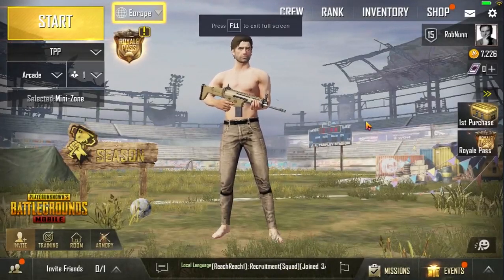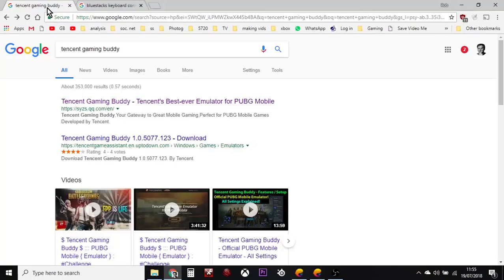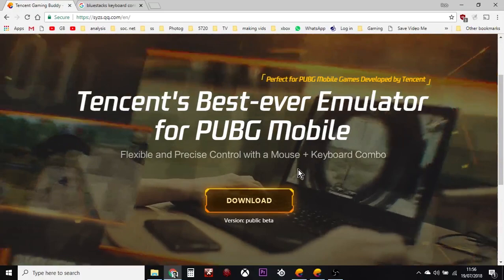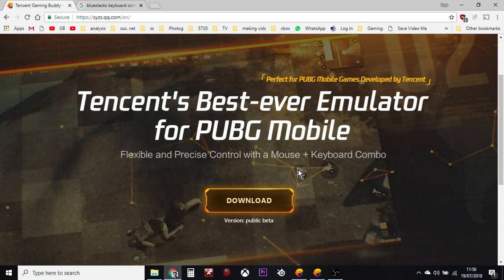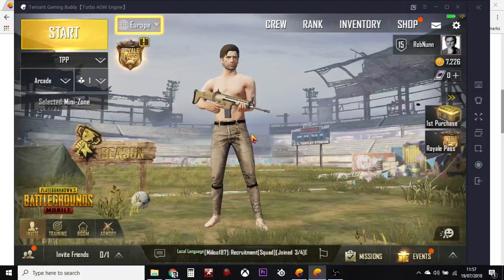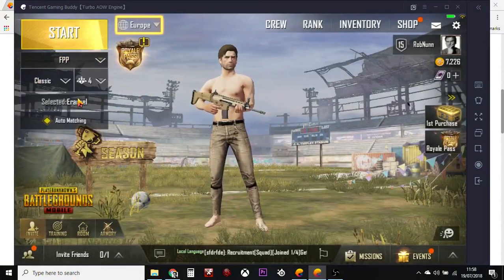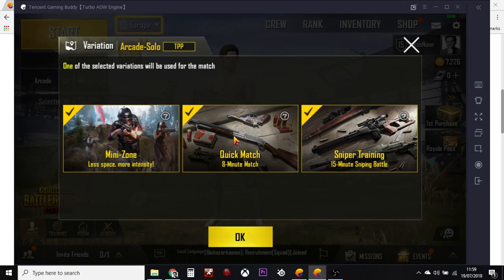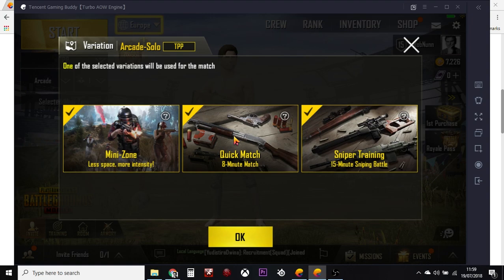How To Install & Play PUBG Mobile On Your Old PC Laptop For Free (Tencent Gaming Buddy Emulator)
Here's the links I mention in the video:
Thanks, Rob.